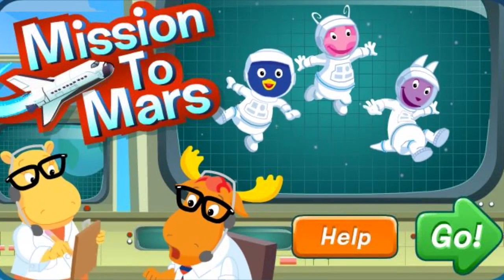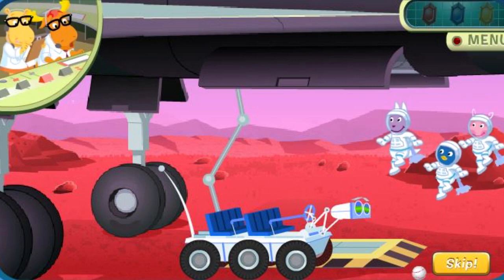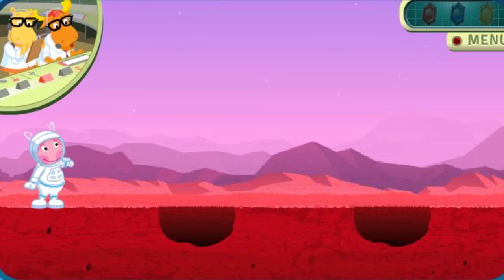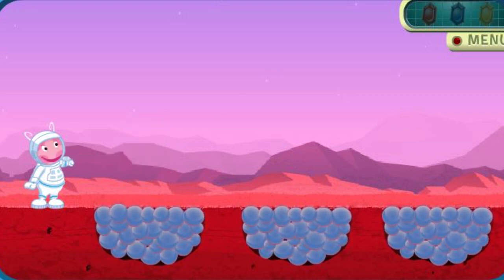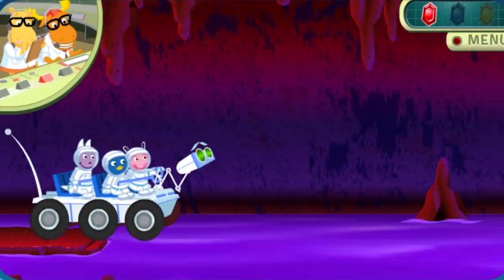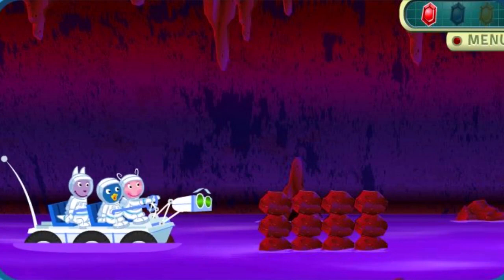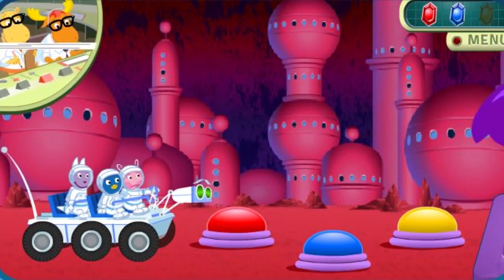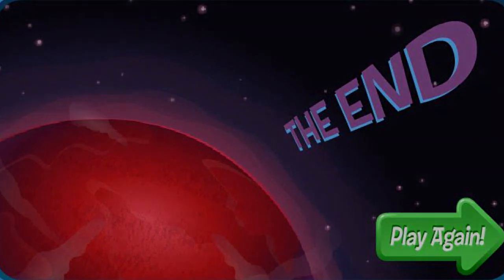The Backyardigans: Mission to Mars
Backyardigans going to mars